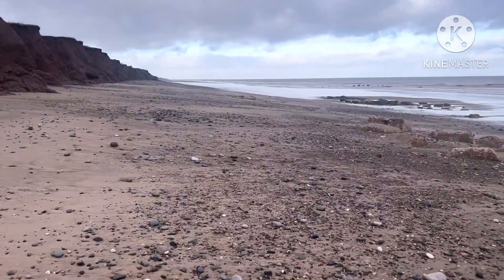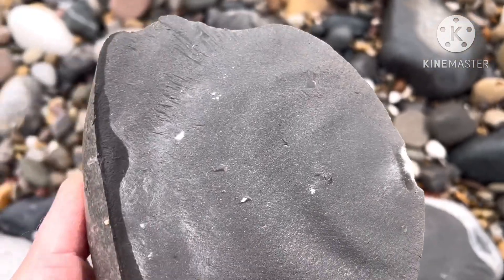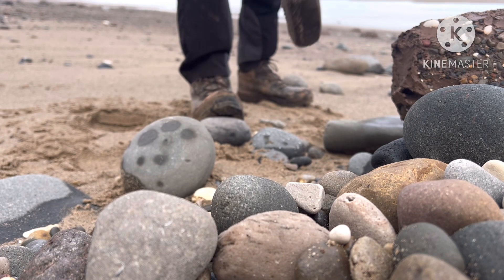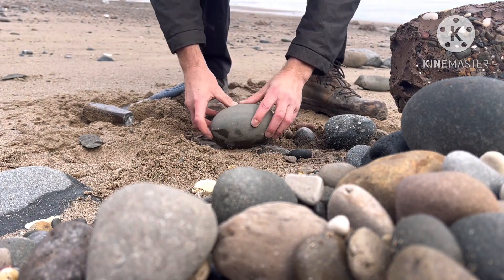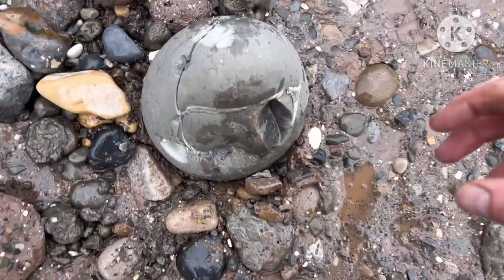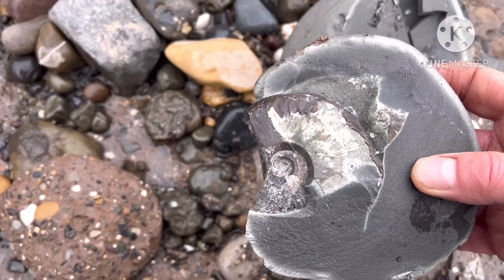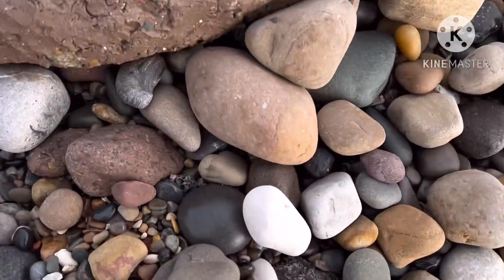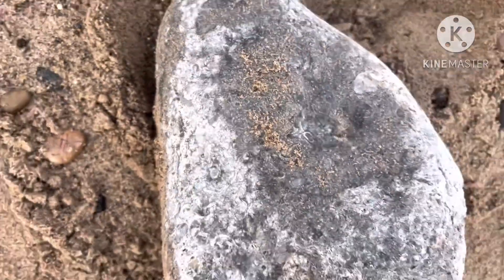Fossil Hunting On The Holderness Coast. Couple Of Perfect Looking Nodules But Was There Anything In?